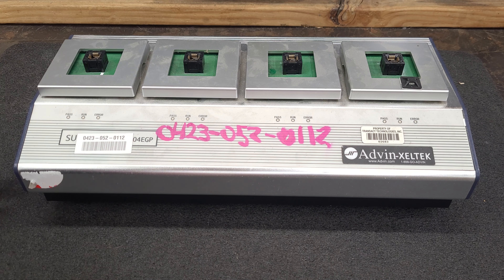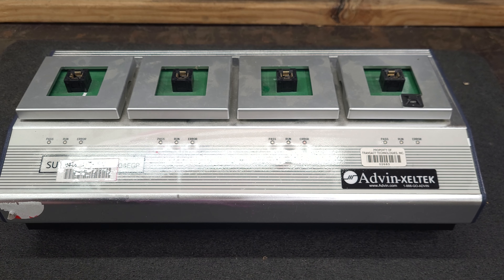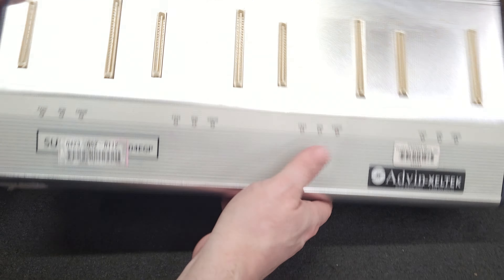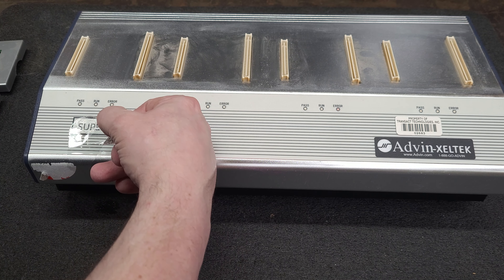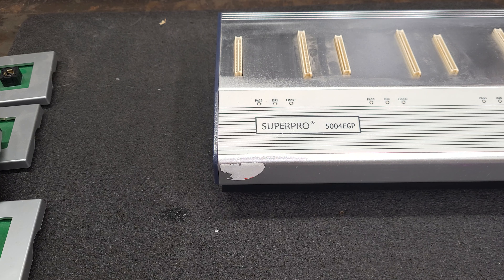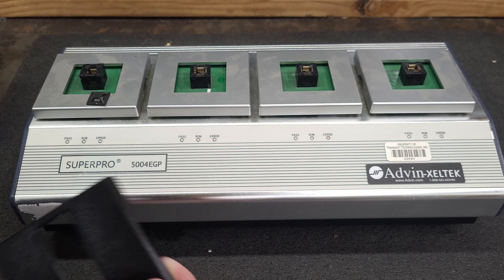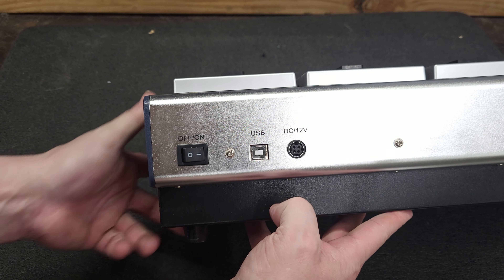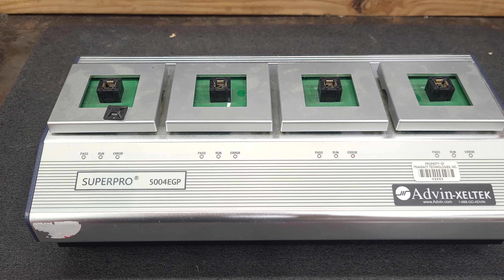Transforming the Ugly Surplus Advin Xeltek Superpro 5004E 5004EGP Universal Gang Programmer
Cleaning the Marker / Paint Off the Xeltek Superpro 5004E Universal Gang Programmer

Xeltek Superpro 5004EGP Details.

Link to 3D Printable Cover For Xeltek CX0001 / DX0001 Adapters

Xeltek Unmatched Adapter Fix For Xeltek Superpro 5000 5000E 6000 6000E 6100